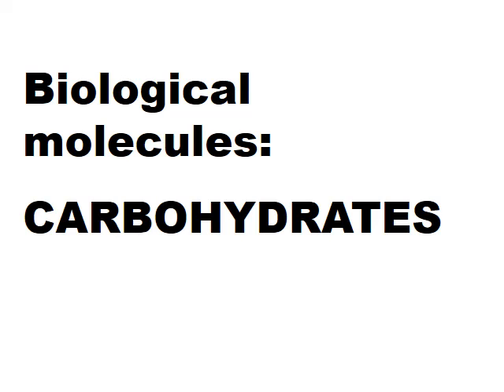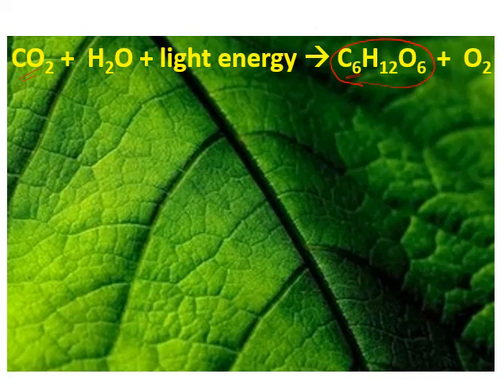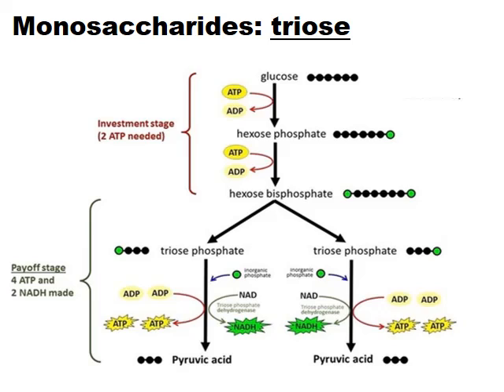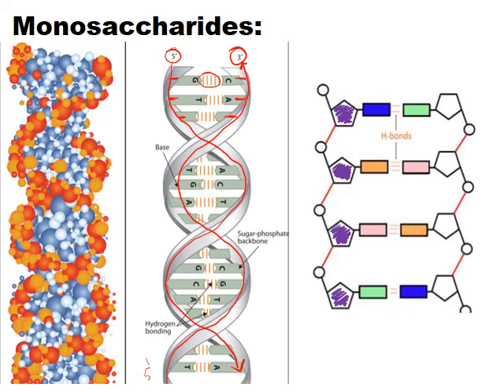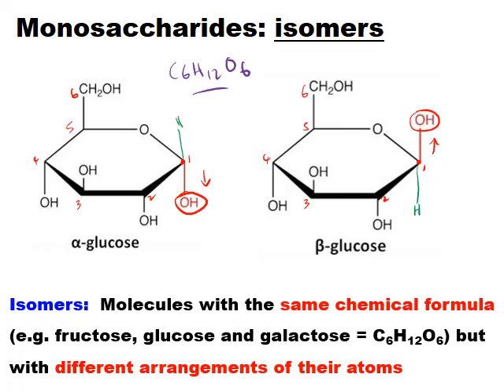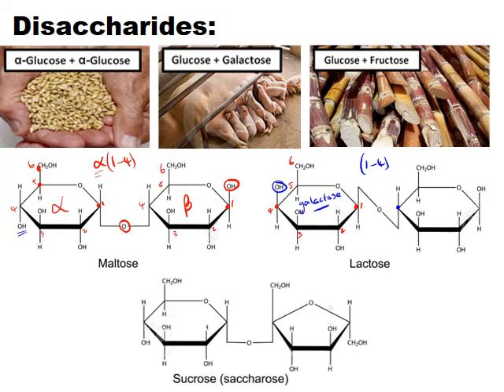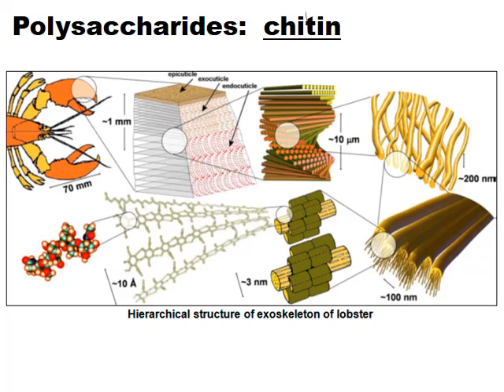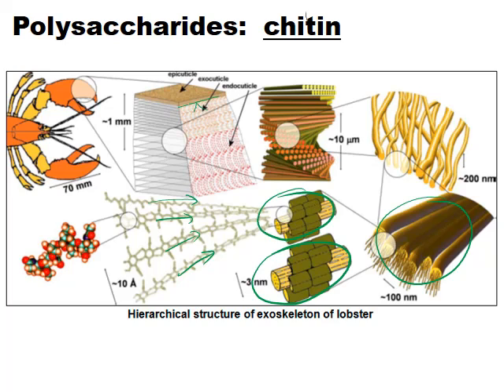BIOLOGICAL MOLECULES: CARBOHYDRATES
01:55   =  Simple sugars
04:13   =  Monosaccahride:  Triose sugars
06:12   =  Monosaccharide:  Pentose sugars
09:34   =  Monosaccharide:  Hexose sugars
12:33   =  Isomers
14:19   =  Disaccharide:  maltose, lactose + sucrose
21:19   =  Polysaccharides: Starch (amylose + amylopectin)
24:43   =  Polysaccharides: Cellulose
28:53   =  Polysaccharides: Glycogen
31:16   =  Polysaccharides: Chitin

Molecular structure and function of the carbohydrates: Monosaccharides, Disaccharides and Polysaccharides